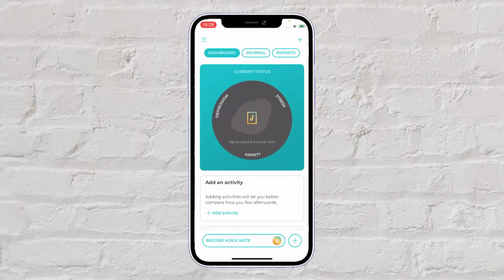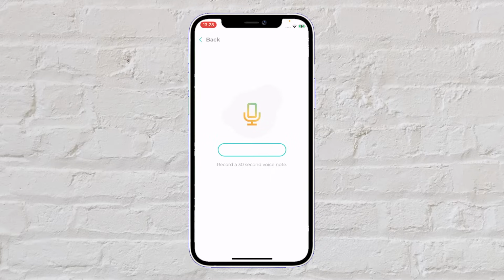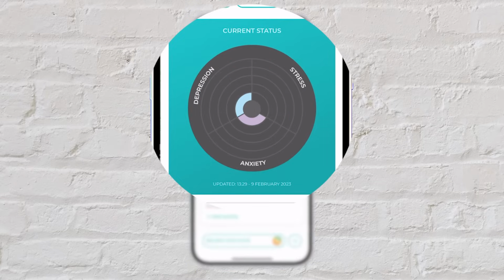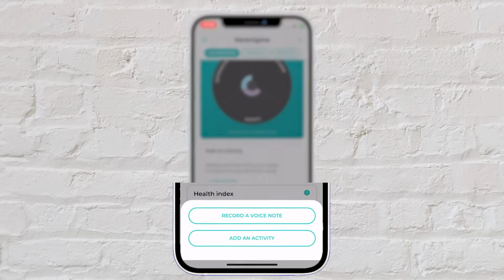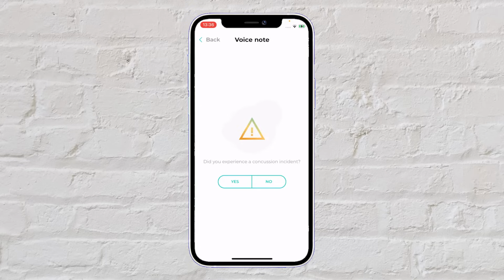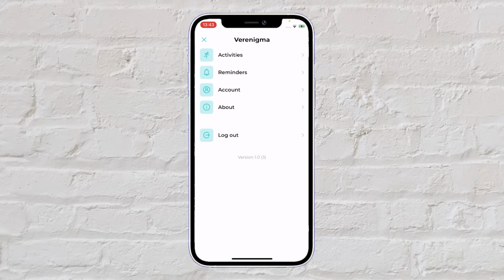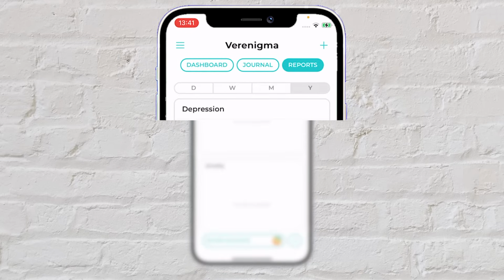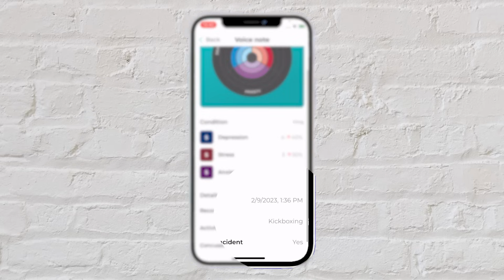Verenigma Overview Tutorial